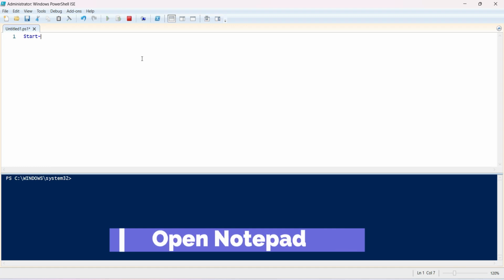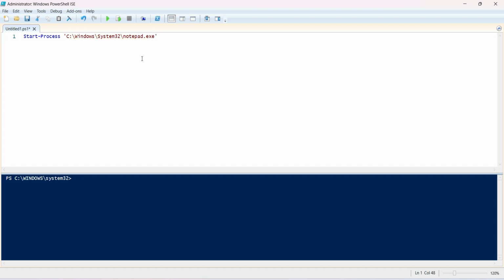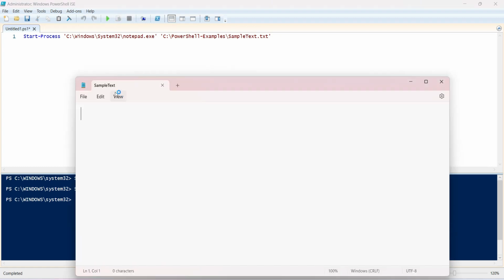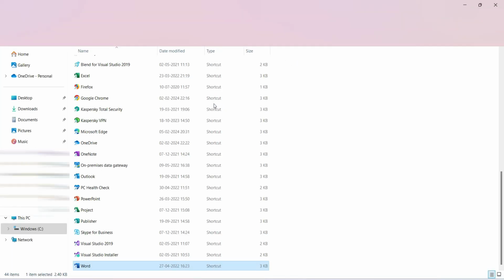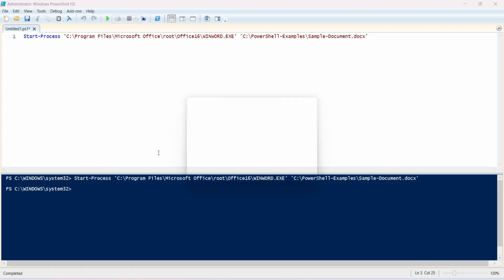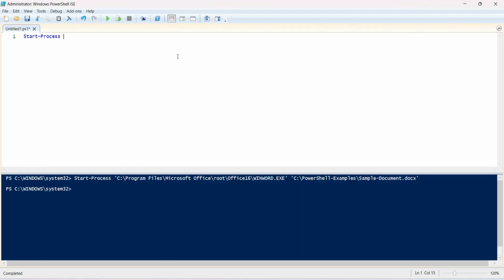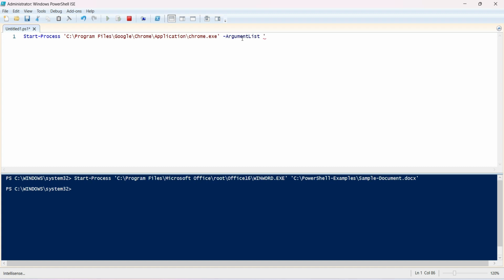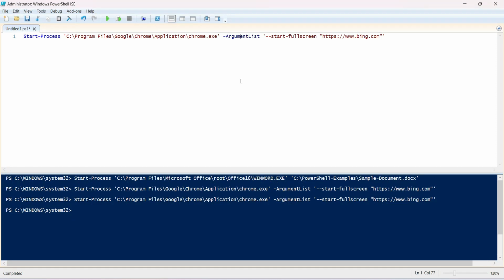PowerShell - Open Notepad, Word, and Browser with URL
This simple tutorial shows how to open a notepad with a text file using PowerShell. How to open a .docx file in MS Word. How to open a browser and open the URL with it.

You can use a similar approach to open Excel, PowerPoint, and other programs and associated files in it.